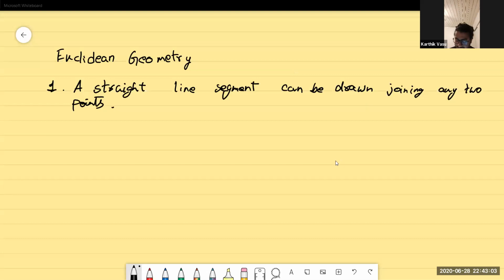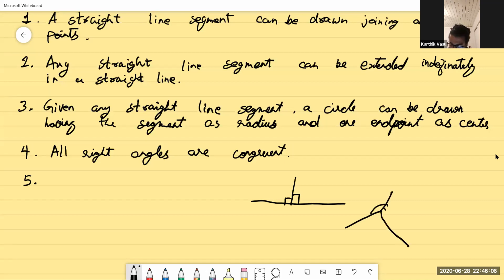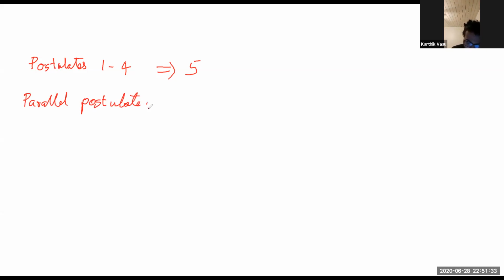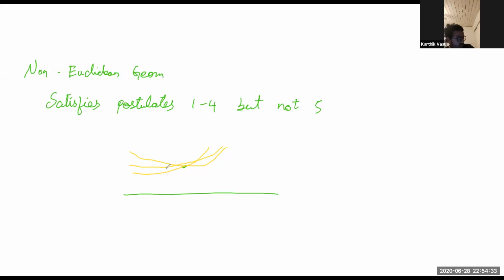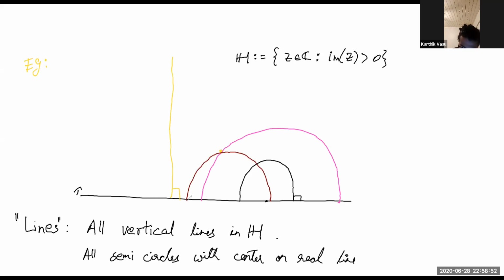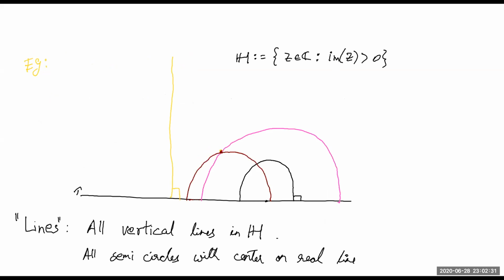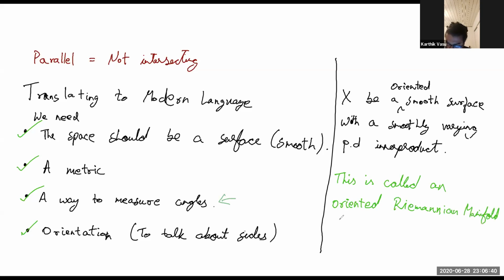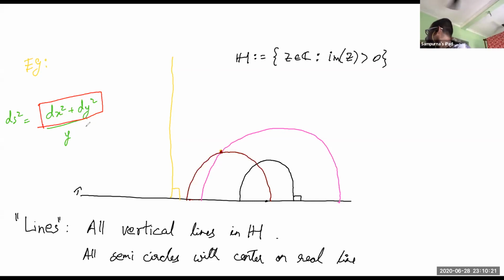Introduction to Hyperbolic Geometry: Lec 1